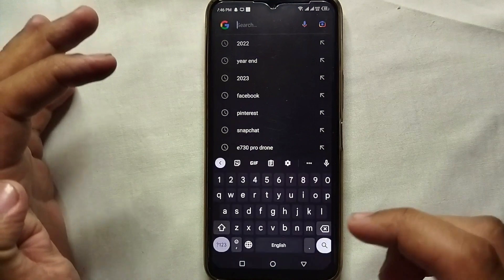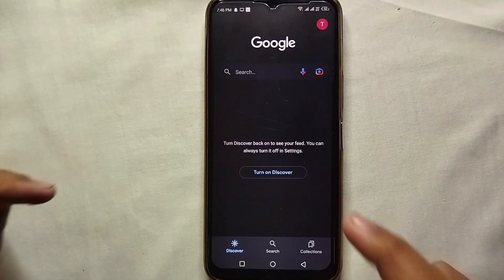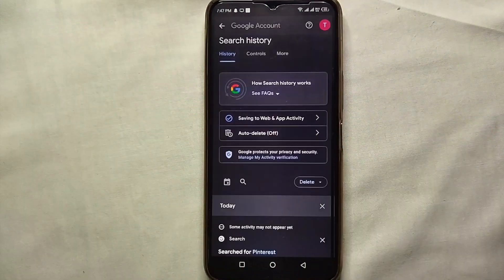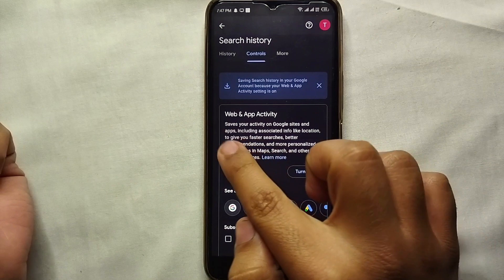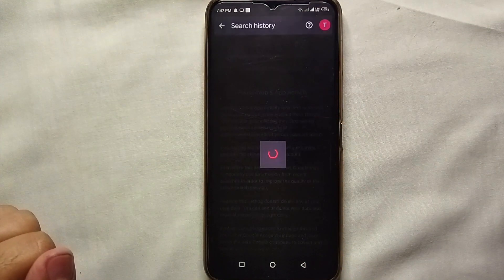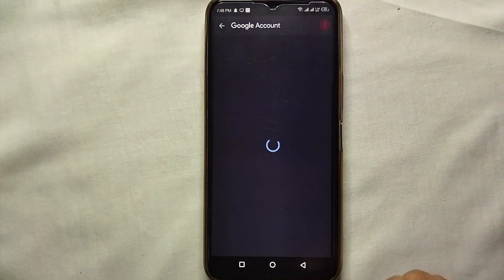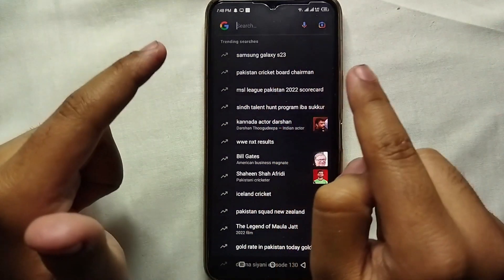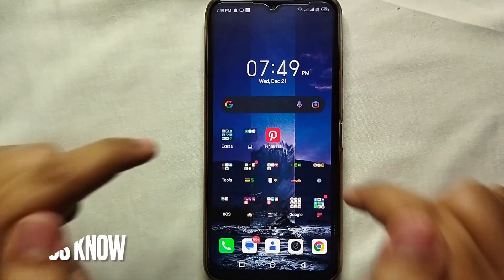✅ How To Pause Google Search History 🔴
About this product:

Google LLC (/ˈɡuːɡəl/ (listen)) is an American multinational technology company focusing on search engine technology, online advertising, cloud computing, computer software, quantum computing, e-commerce, artificial intelligence,[9] and consumer electronics. It has been referred to as "the most powerful company in the world"[10] and one of the world's most valuable brands due to its market dominance, data collection, and technological advantages in the area of artificial intelligence.[11][12][13] Its parent company Alphabet is considered one of the Big Five American information technology companies, alongside Amazon, Apple, Meta, and Microsoft.